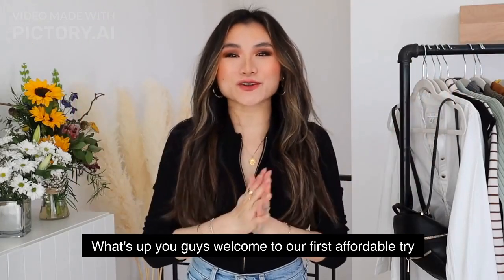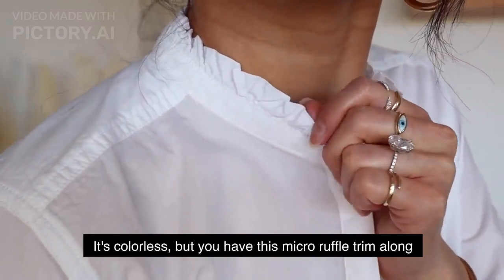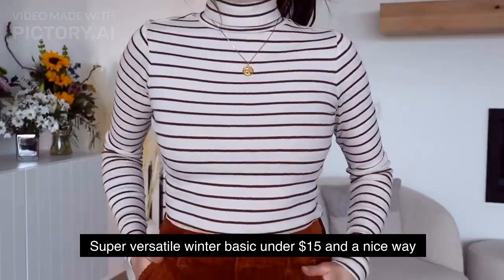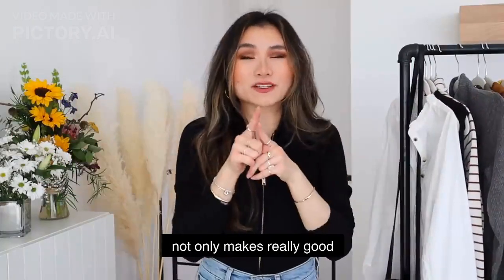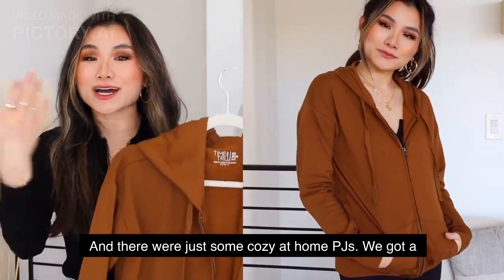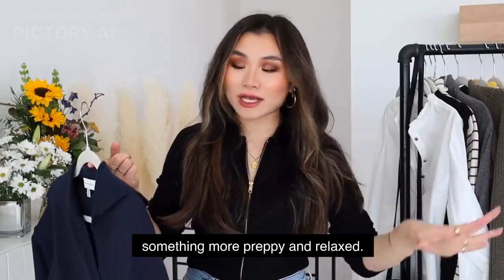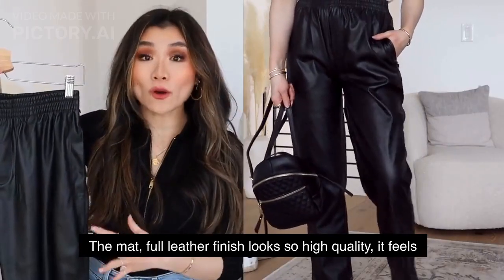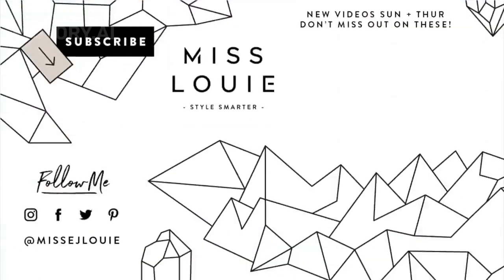Shapewear activewear top shorts bottoms